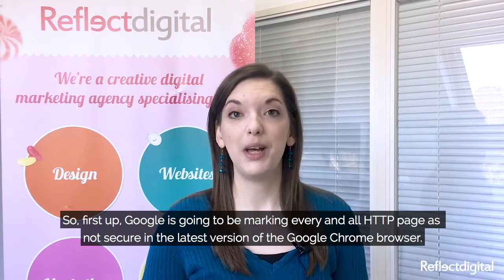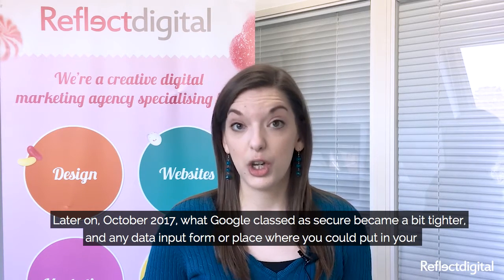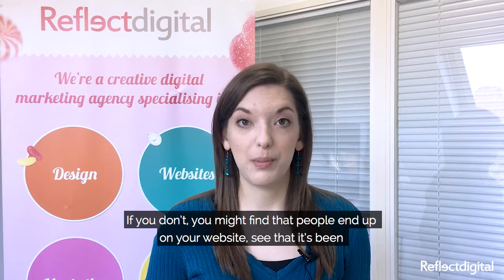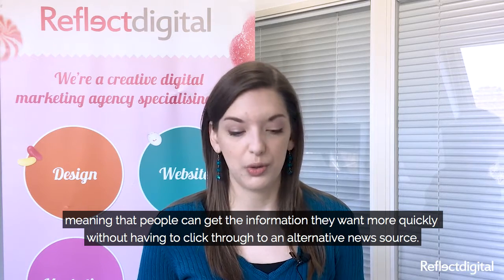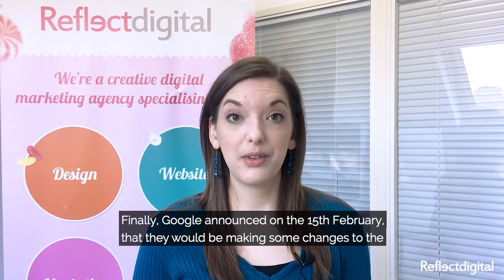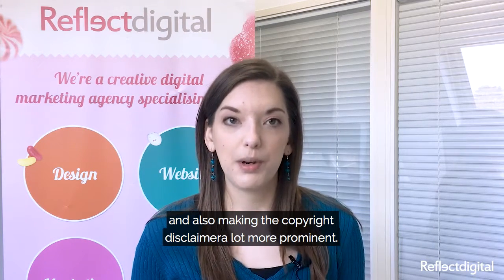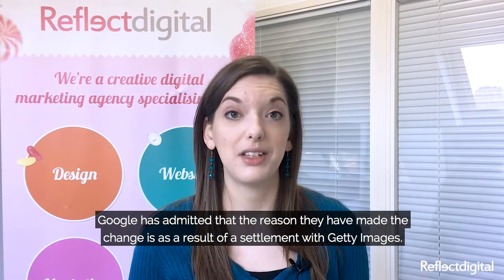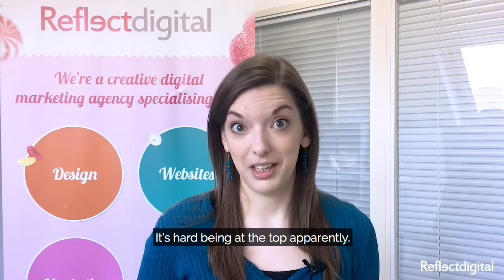February 2018 Monthly SEO Round-up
A roundup of the most notable SEO news in February 2018 including Google's announcement to mark all HTTP Websites as “Not Secure”, the introduction of Google AMP Stories and the implications of Google removing the 'View Image' button in Google image search results.